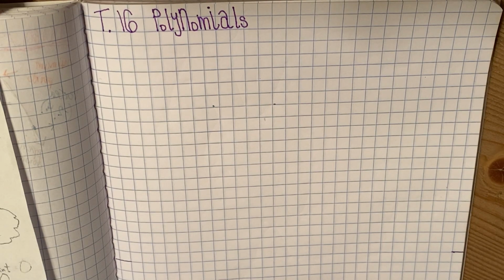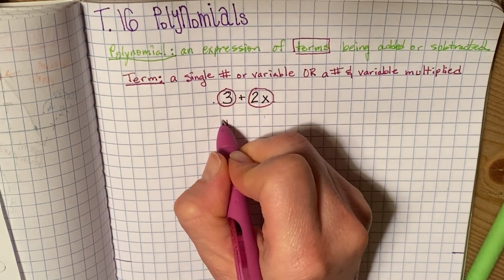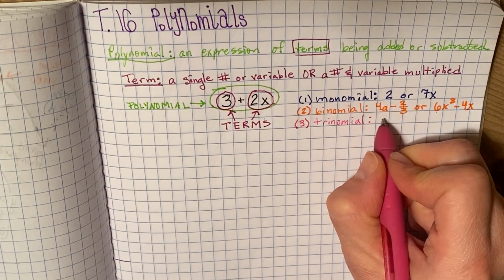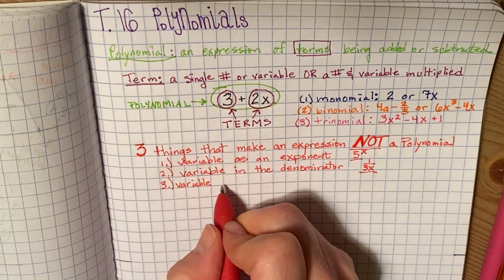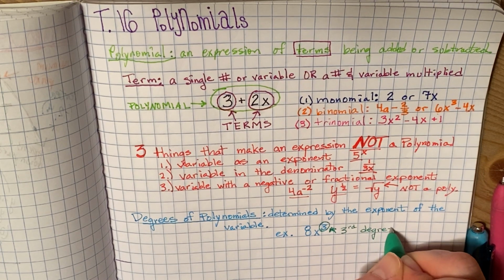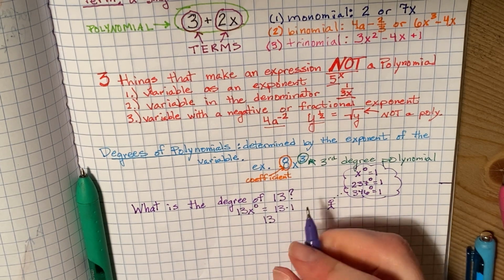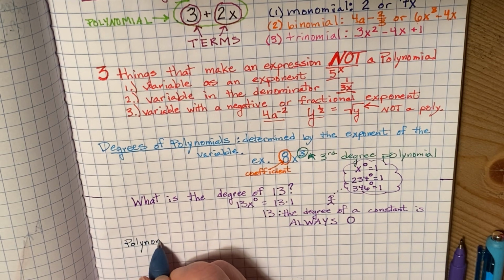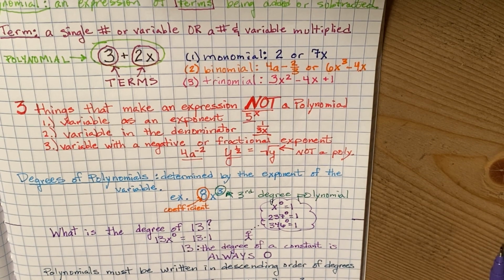Intro to Polynomials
In this video I introduce what a polynomial is, what the different names are, their degrees and how to order them.